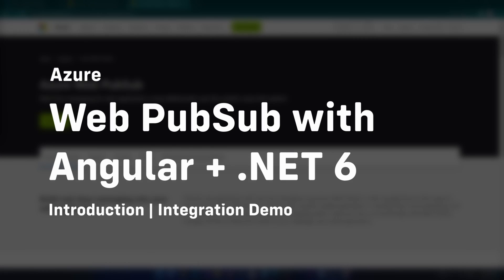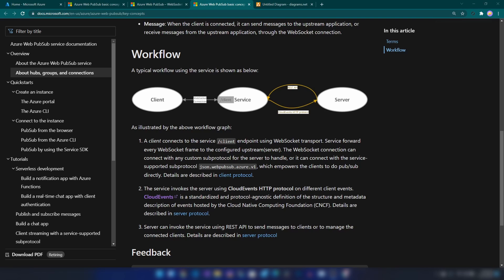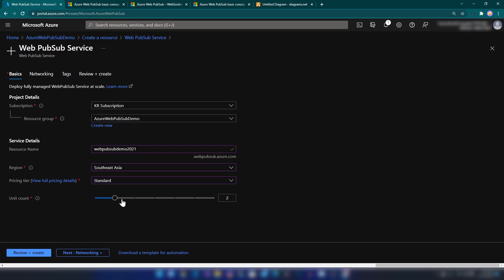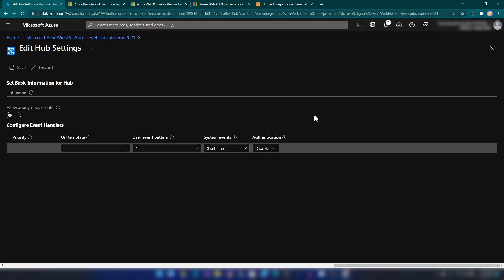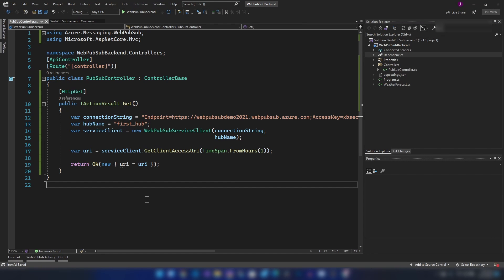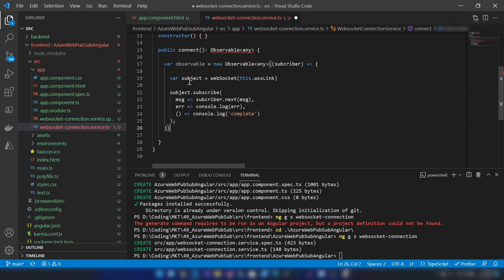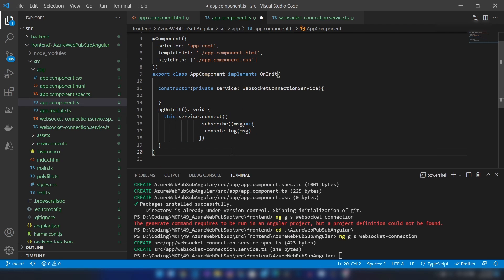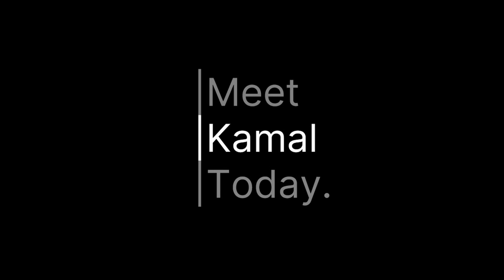Azure Web PubSub with Angular + .NET 6 API + Console Tutorial | Step by Step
Develop web applications with real-time messaging using Azure Web PubSub, a fully managed service that supports native and serverless WebSockets.

Today we are going to learn how to integrate your angular application with Azure Web PubSub.

00:00 Intro
03:12 Demo Architecture
04:00 Creating Web PubSub Service
07:38 .NET 6 Web API and Web PubSub Integration
10:15 Angular and Web PubSub Integration
14:28 Console App and Web PubSub Integration

Kamal Rathnayake